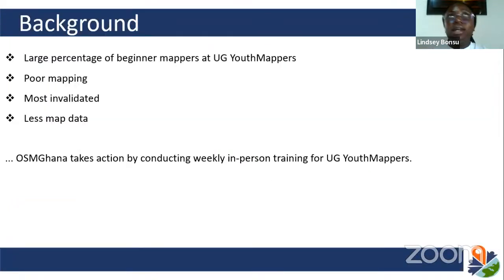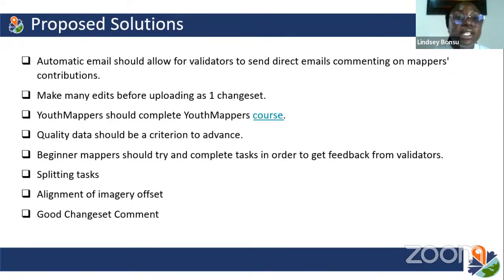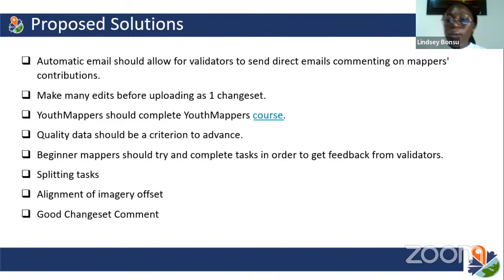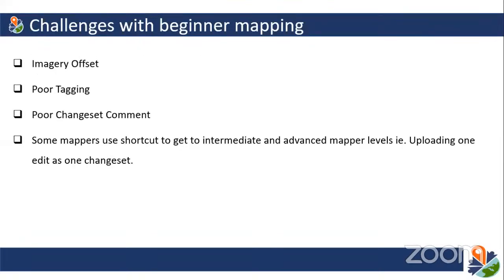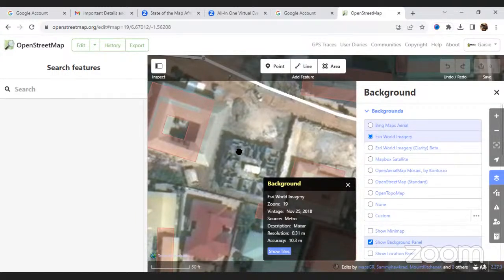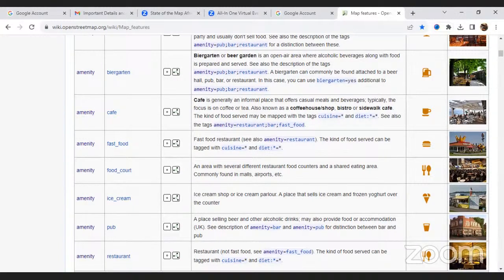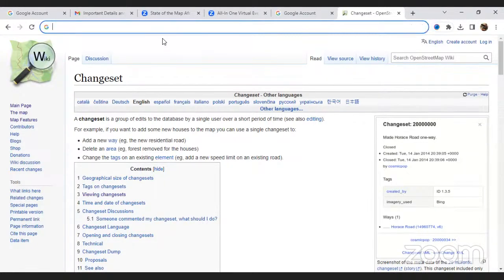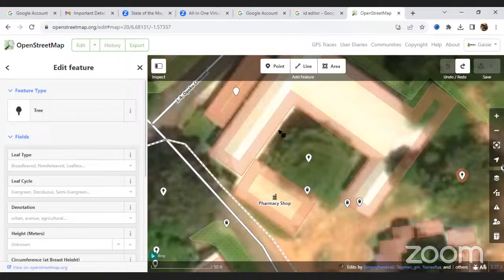Producing Quality OSM Data. Beginner Guidelines and Shortcuts To Mapping With iD Editor and JOSM.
As essential as it is to increase map data on OpenStreetMap, it is equally important to increase the quality of data produced by contributors. This is necessary due to the increasing number of OSM contributors ranging from YouthMappers to country-specific OSM members. Using OpenStreetMap Ghana and the University of Ghana YouthMappers as a Case Study, this session seeks to discuss the challenges of increased quantity but less quality map data by beginner mappers, the measures put in place to address this as well as guidelines and shortcuts for beginners to produce quality Map data on OpenStreetMap.
This session will highlight, 'A Node At A Time'.